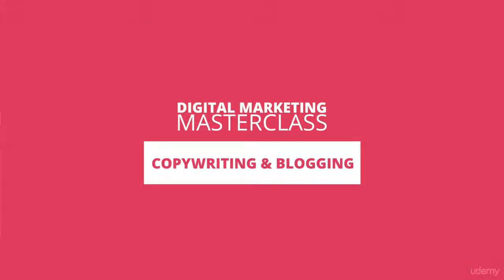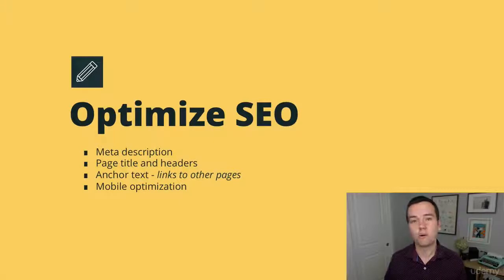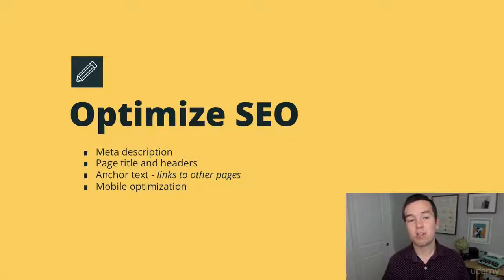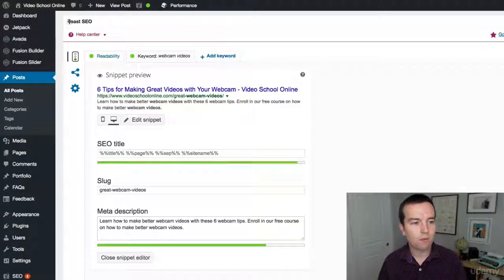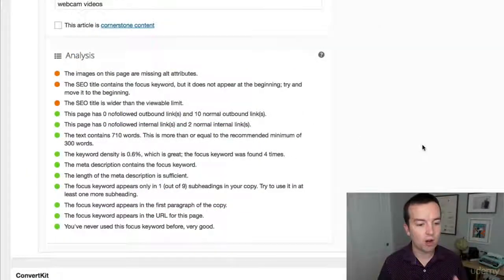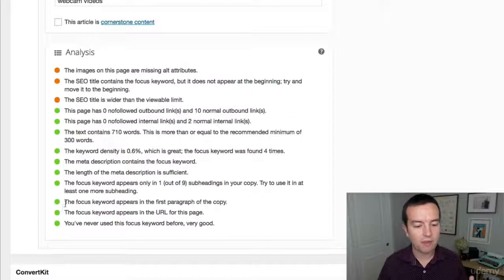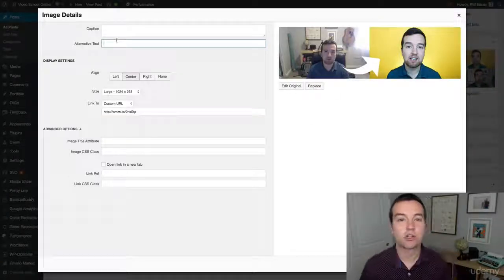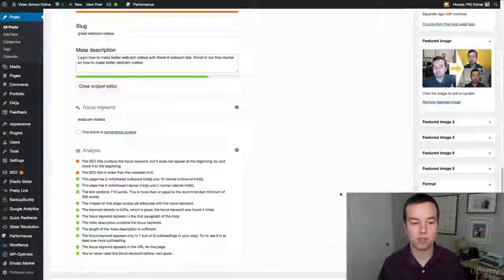068 Improve Your Website's SEO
here are a few tips and I'm going to actually walk you through the back end of Wordpress to show you how I do this on my own articles and by watching this real world case study.